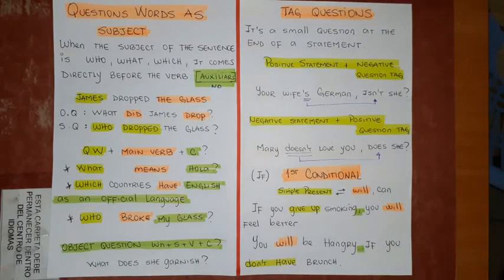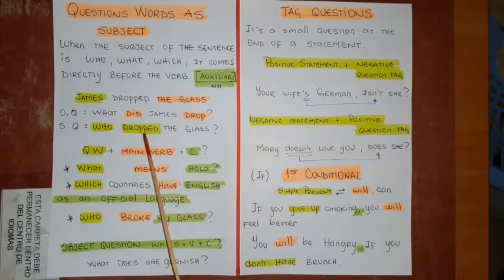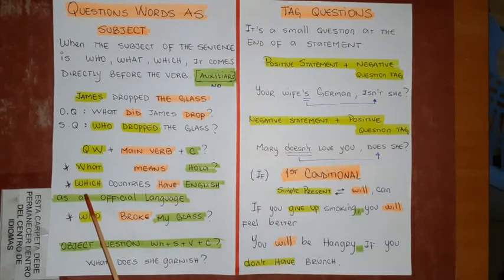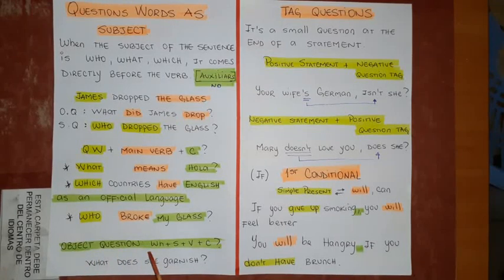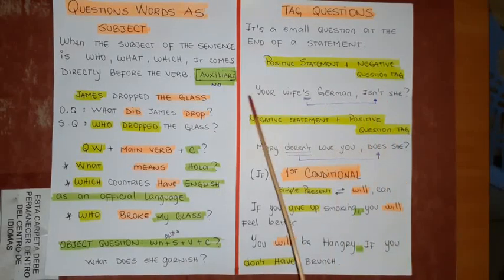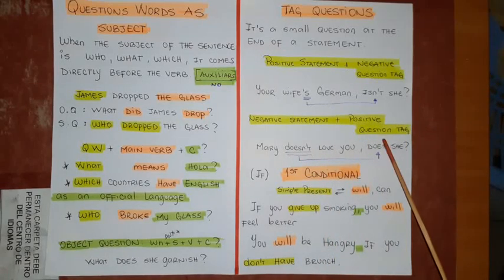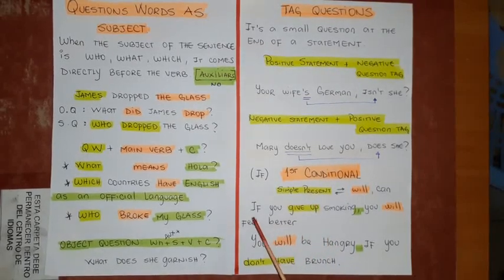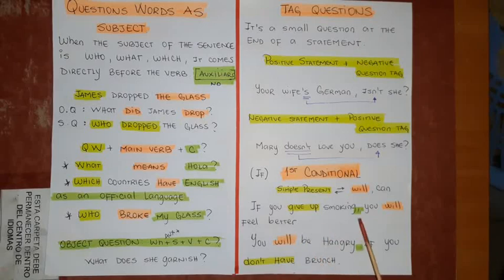UNIT 3 - 4. LEVEL 3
QUESTIONS WORDS AS SUBJETC
TAG QUESTIONS
1ST CONDITIONAL